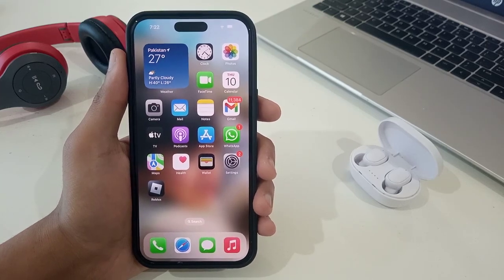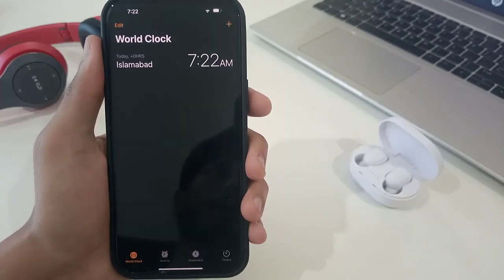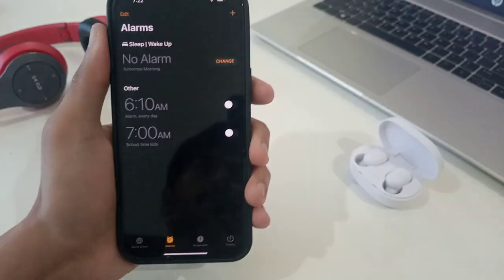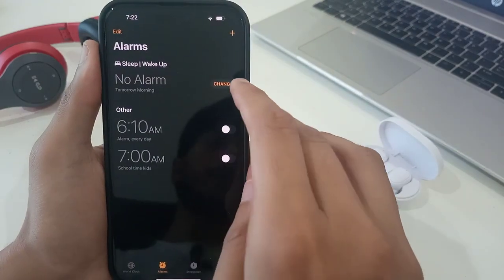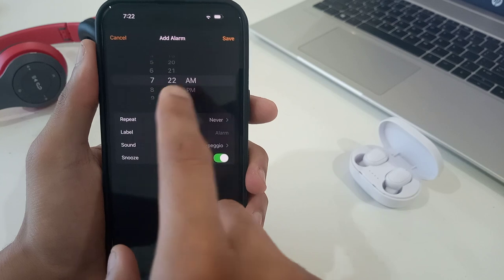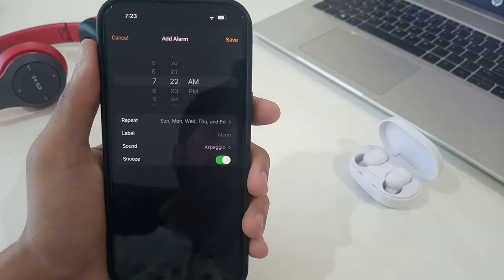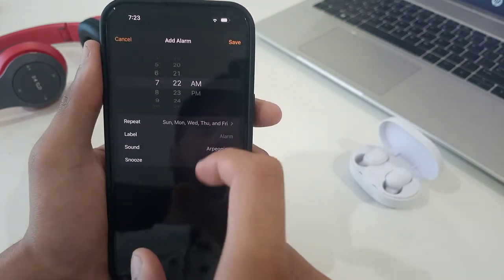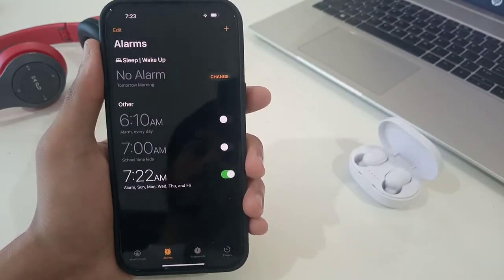How to Change Alarm Settings on iPhone 17 Pro Max – Step by Step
How to Change Alarm Settings on iPhone – Step by Step

✅ YouTube Description Example:

Need help changing your alarm settings on your iPhone? ⏰ This easy step-by-step guide shows you how to customize alarms, change sounds, snooze options, and more to fit your daily routine perfectly.

📲 What you’ll learn:
✅ How to create, edit, and delete alarms
✅ Changing alarm sounds and vibration
✅ Adjusting snooze settings
✅ Using Bedtime and Sleep Schedule alarms
✅ Tips for managing multiple alarms

Wake up on time with alarms that work for you!

Want a full script or on-screen steps? Just ask!